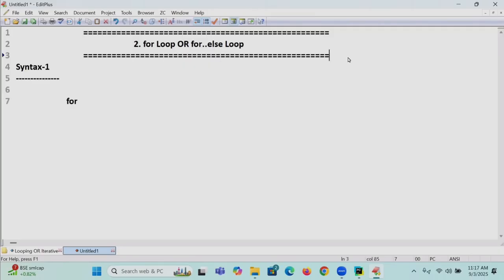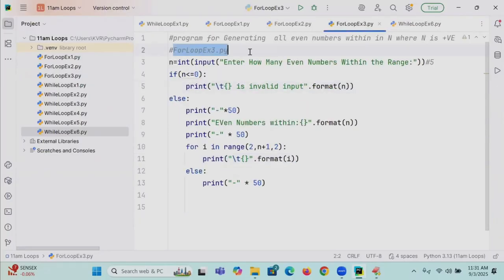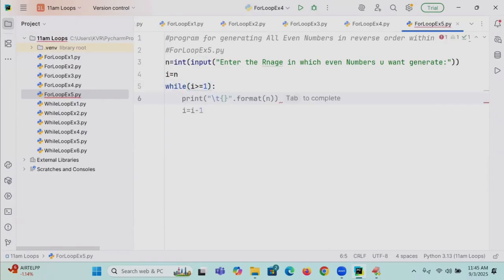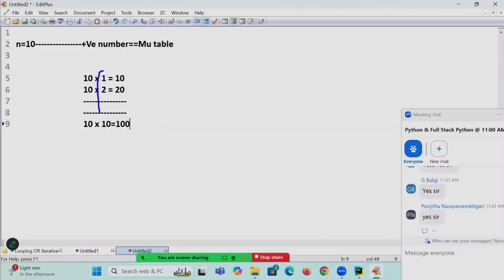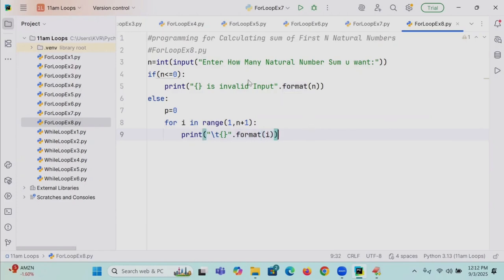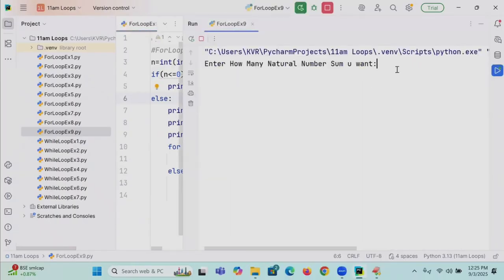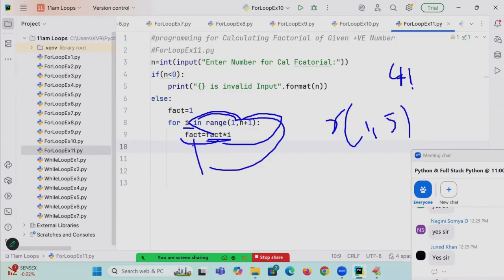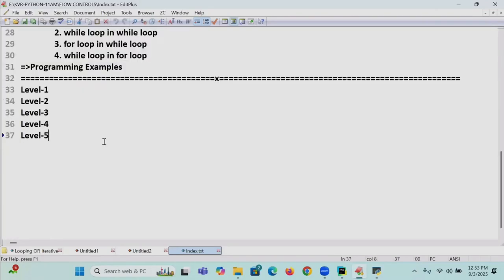Python for Loop Explained: The Ultimate Guide to Iteration & for...else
Ready to automate repetitive tasks and process data efficiently? This video is your complete, ultimate guide to the Python for loop! The for loop is the backbone of iteration (or repetitive code) in Python, and mastering it is essential for every programmer.

We'll start with the basics of simple iteration and quickly move on to the powerful, often-misunderstood for...else construct. By the end of this tutorial, you'll be writing cleaner, smarter, and more efficient code!

In this video, you will learn:

- The Fundamentals of Loops: Understanding Iterative Statements and why we use them.
- The Basic for Loop Syntax: How to iterate over lists, tuples, strings, and other iterables.
- The range() Function: Mastering this essential tool for generating sequences of numbers to control your loops.
- The Power of for...else: Discovering the unique behavior of the else block in a for loop and when to use it for cleaner code logic (especially with search operations).
- Practical Programming Examples: Step-by-step implementation of common programs using the for loop.

Whether you're a beginner learning to code or a developer looking to write more Pythonic loops, this is the perfect resource.

python for loop explained
for loop in python for beginner
python for else loop
python iterative statements
python looping tutorial
for loop programs in python
python flow control